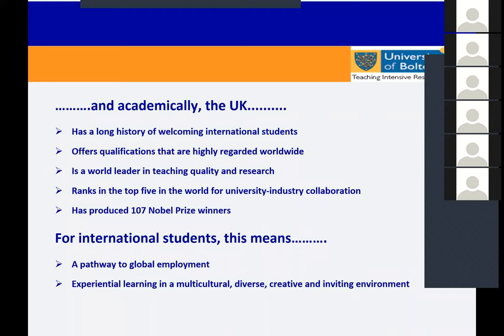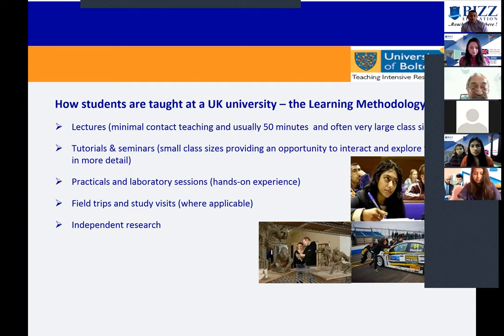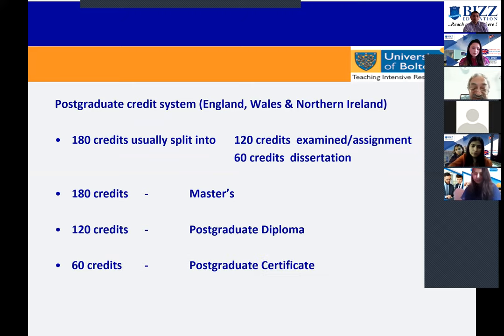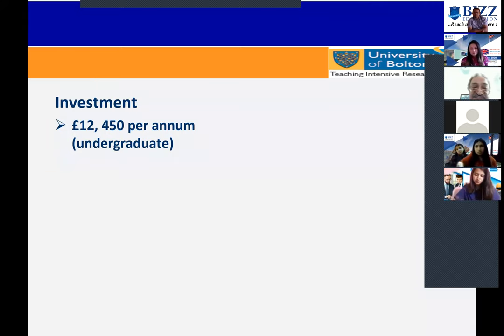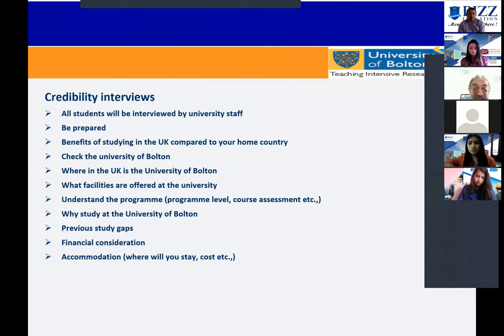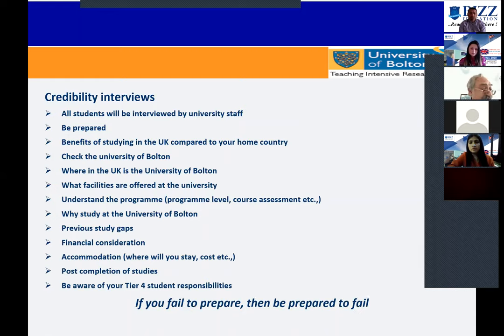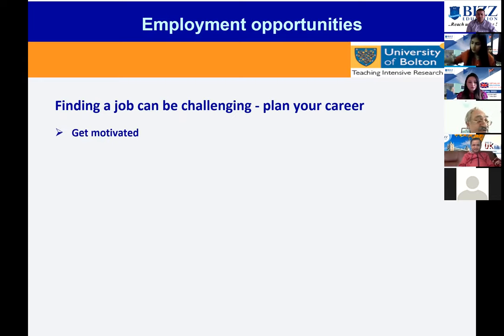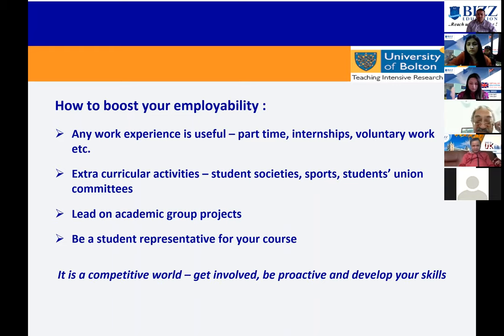UK Education Fair 1st May 2020- University of Bolton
Thank you UniversityofBolton RajendraSampat(Recruitment Lead - South Asia & the Middle East) for making it a success.
Also Highly appreciate the participation of new student as well as current and alumni.
BizzEducation is always striving for excellence in the student experience.